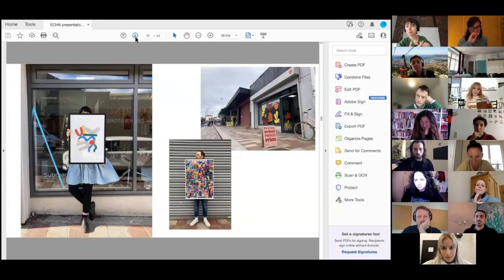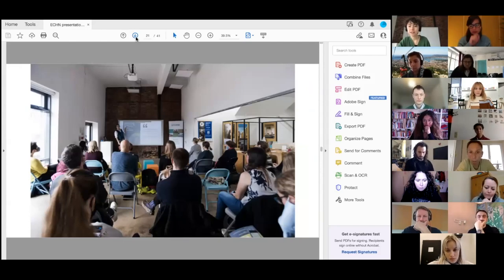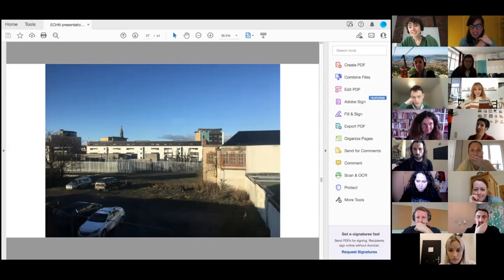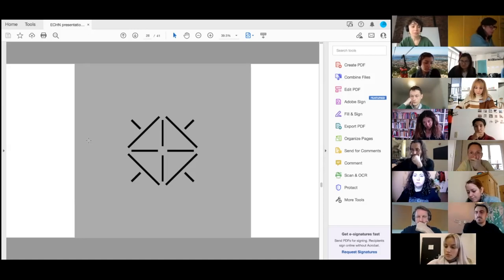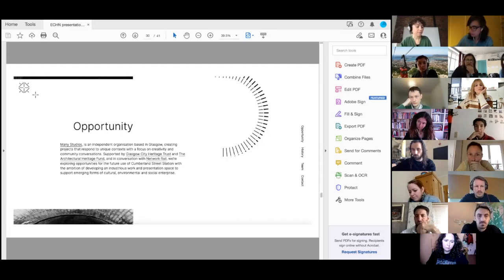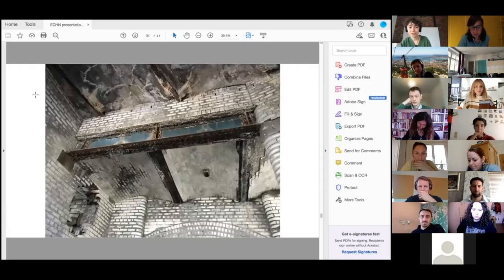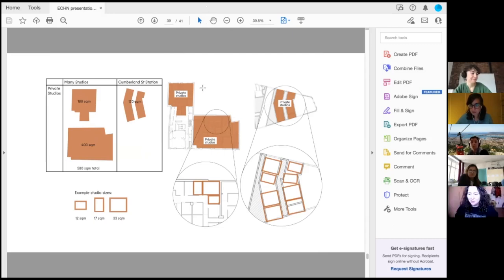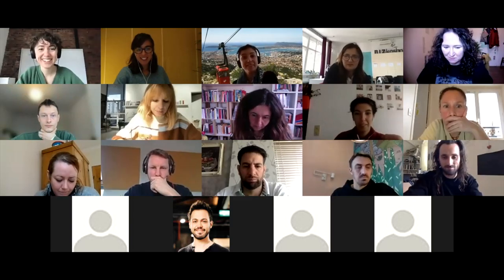ECHN Hub Spotlight Many Studios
Each month, at our Online Family Brunch, we invite one of ECHN's members for a 'show&tell' - our Hub Spotlight!

This is the participation of Rosie and Natalia, from Many Studios, an independent organisation based in Glasgow (UK), creating projects that respond to unique contexts with a focus on creativity and community conversations. This Creative Hub provides 35 workspaces for a community of 60+ creatives, from visual artists and designers to writers and engineers.

They are currently exploring opportunities for the future use of a new site, Cumberland Street Station, with the ambition of developing an industrious work and presentation space to support emerging forms of cultural, environmental and social enterprise.

If you want to learn more, make sure to visit their